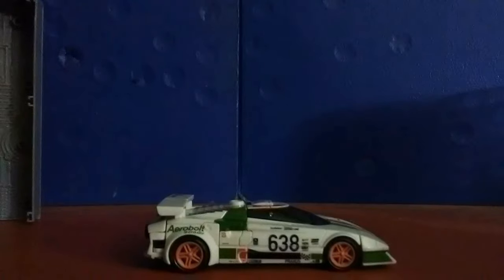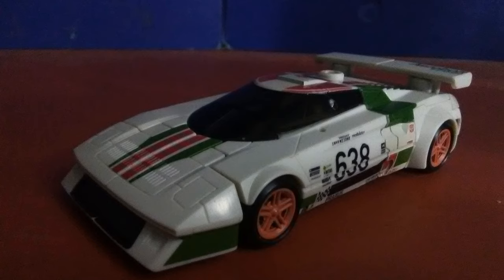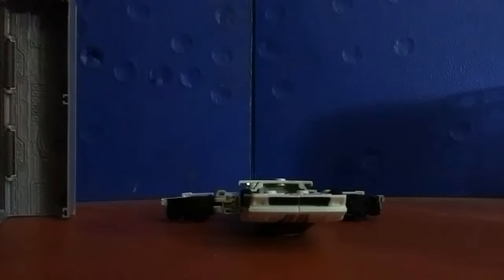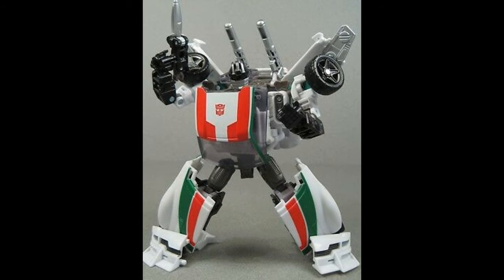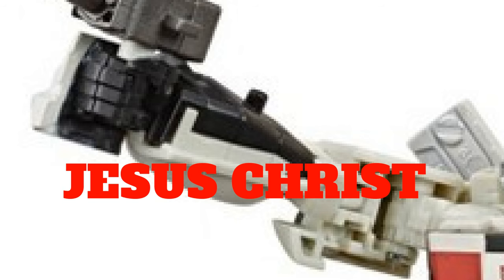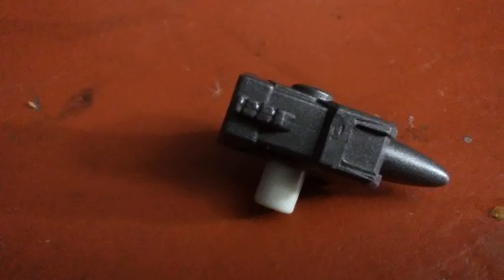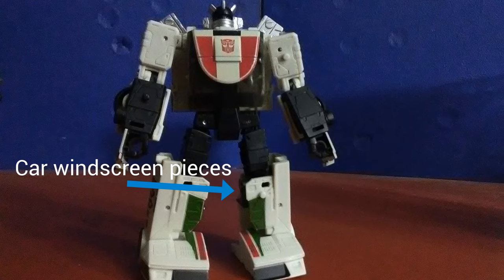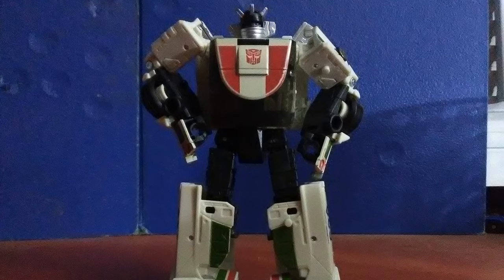Earthrise Wheeljack Review: Stop Motion Reviewer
Today we are going to be taking a look at the War for Cybertron Earthrise Wheeljack, a fantastic figure misrepresented my garbage stock images because taking a photo is apparently so damn hard